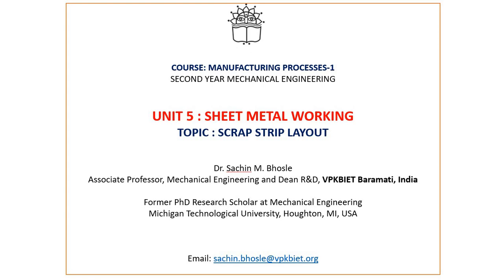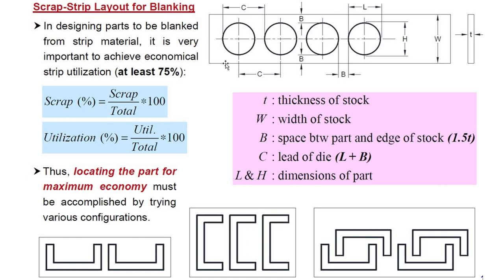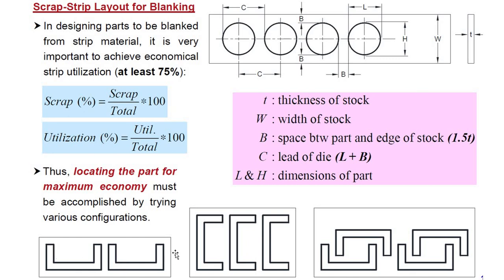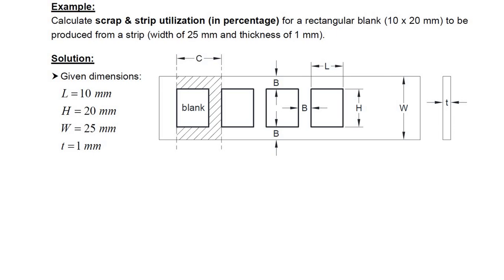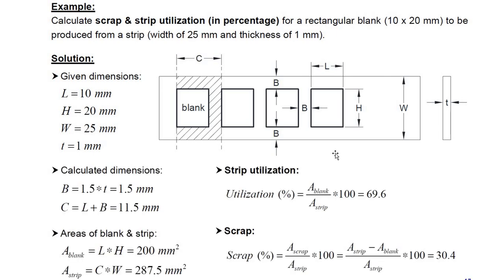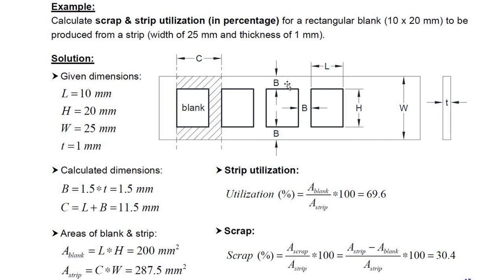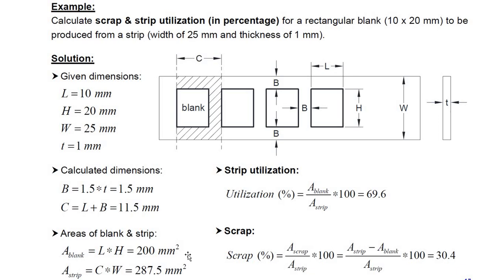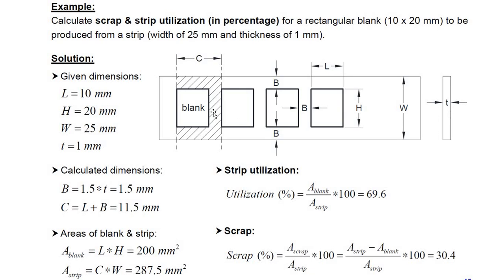Sheet Metal Working - Scrap Strip Layout